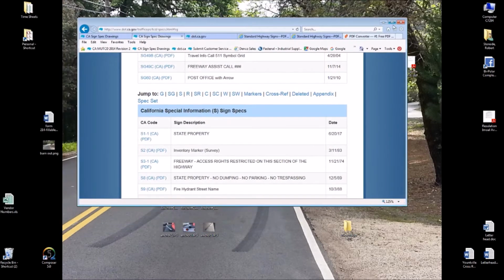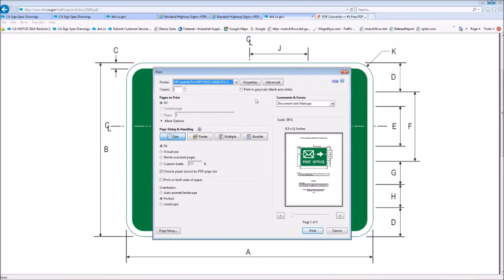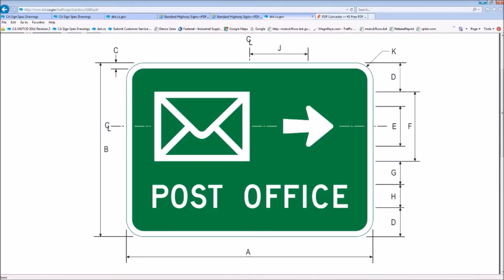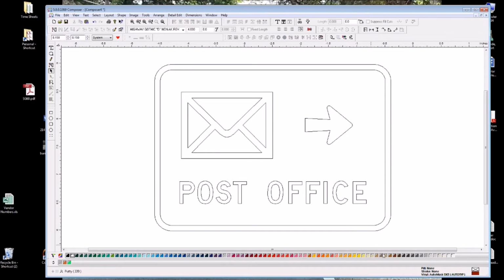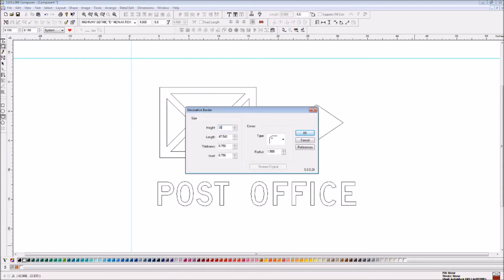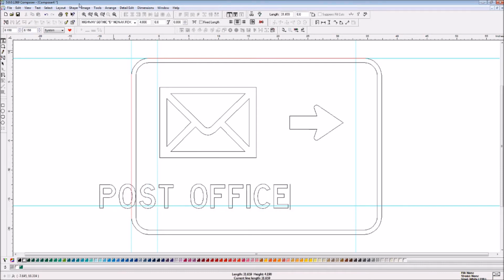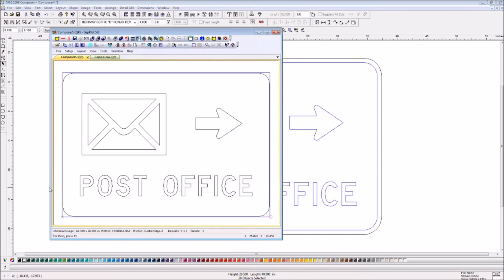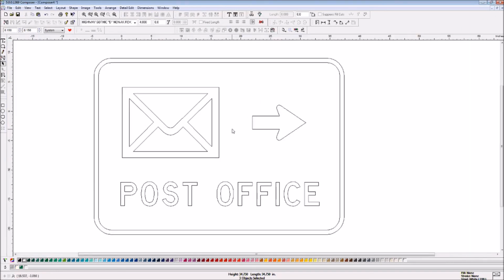Using Primo PDF to Make Traffic Signs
Laying out a traffic sign. This will save you time and money. Mostly money.